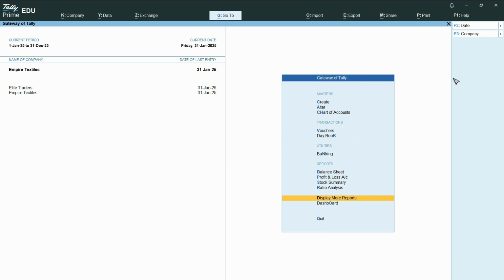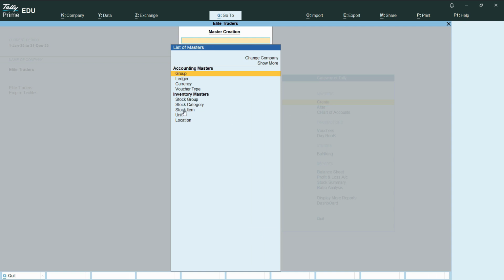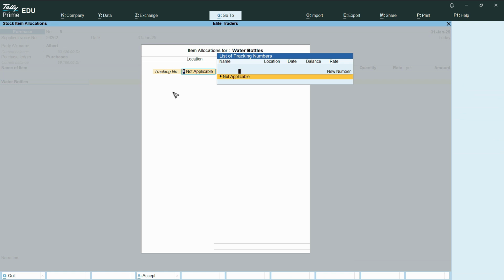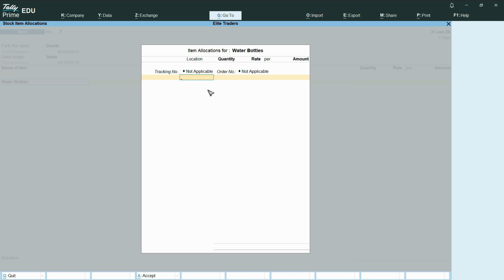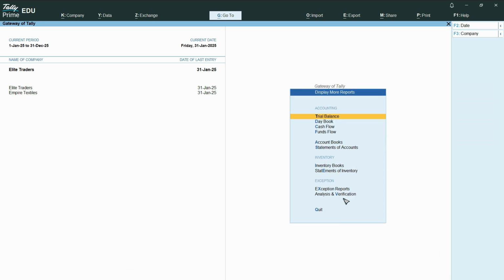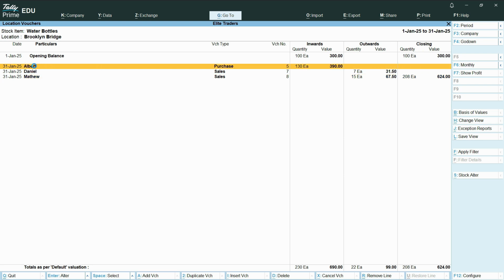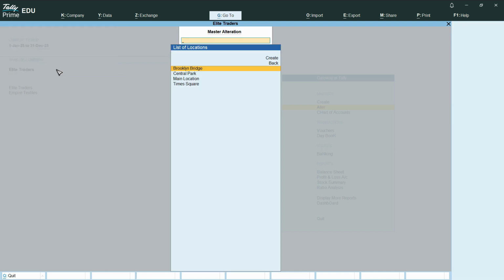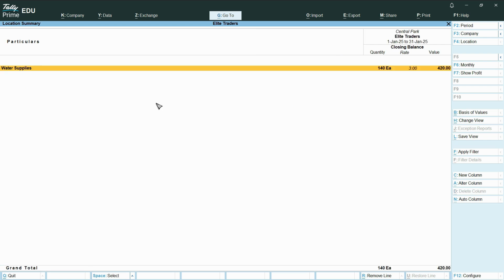How to Sale Stock From Multiple Locations Using Godowns and Extract Reports in Tally Prime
In this Topic We will learn How to Sale Stock From Multiple Locations Using Godowns and Extract Reports in Tally Prime. For more informative videos like this please mention down below in comments about future topics you wanna see on this channel and ill add them for you